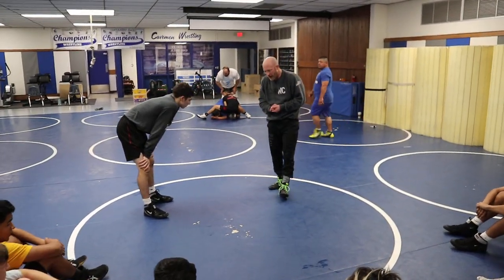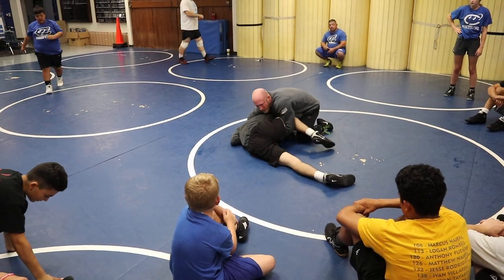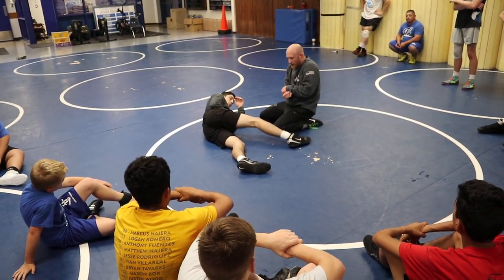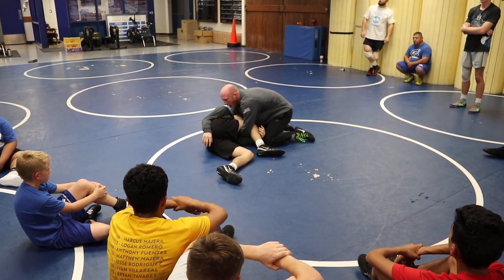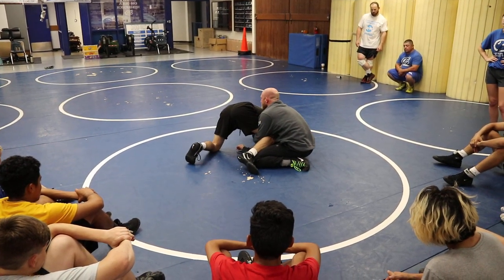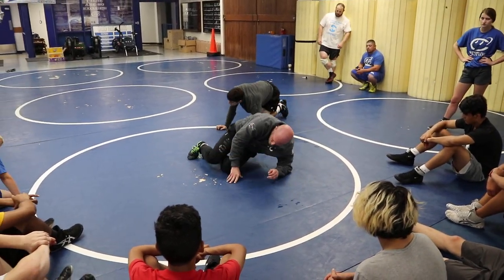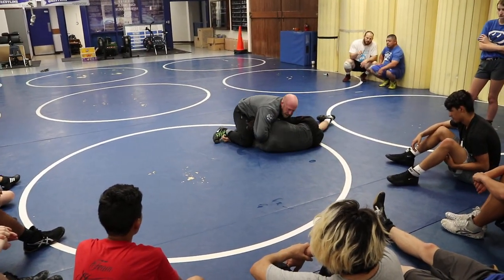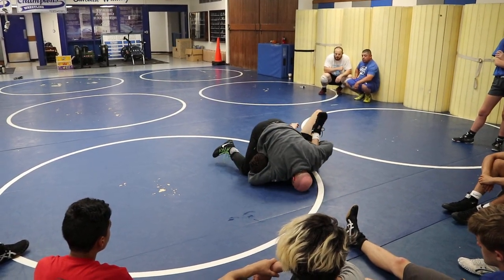Nearside Cradle Finish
Reviewing a couple skills drills and positions to secure a nearside cradle for criteria and or a fall.